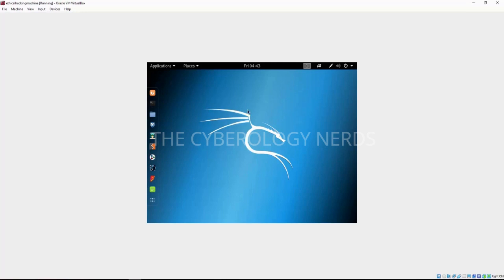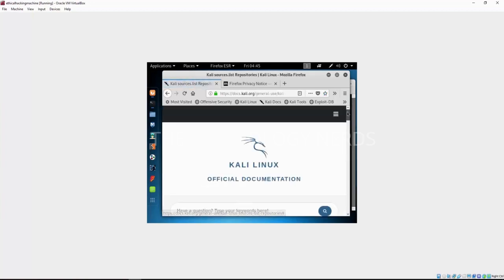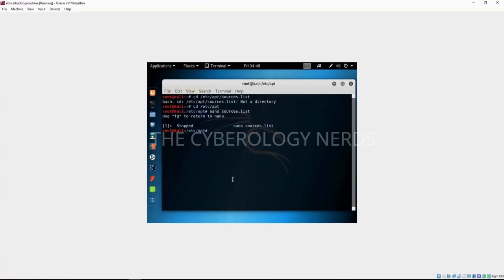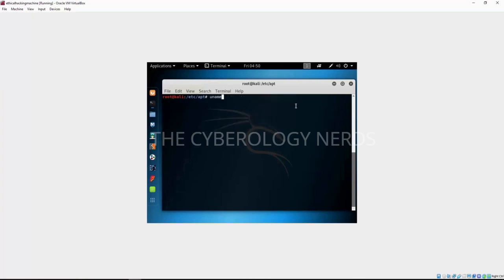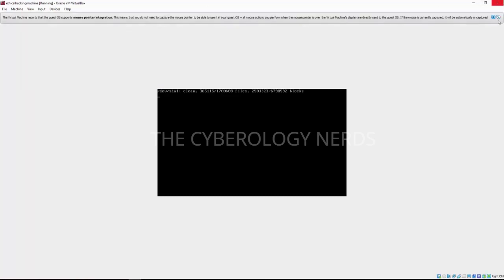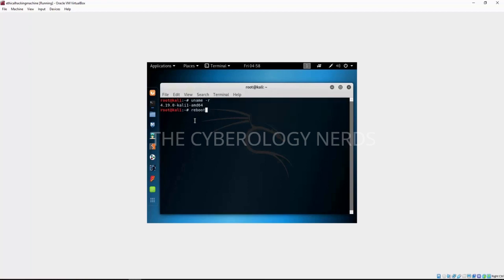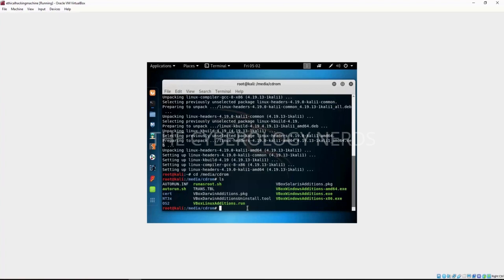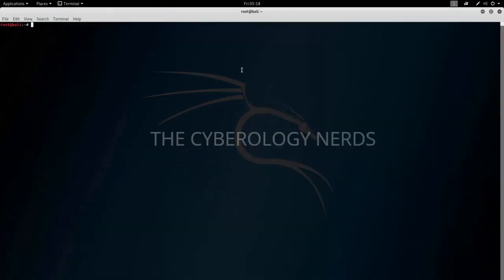004 Enabling full screen on Kali linux